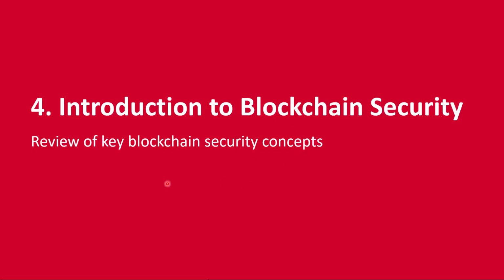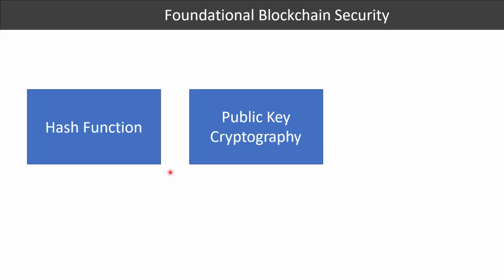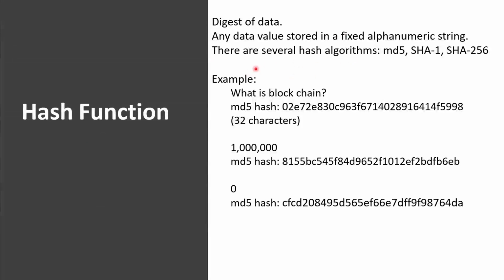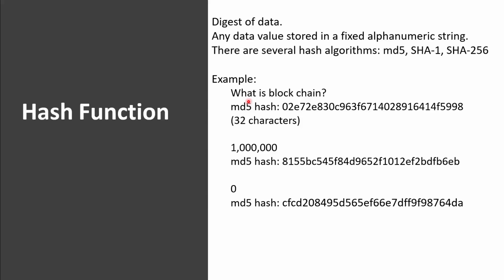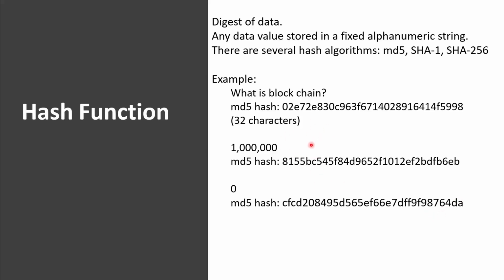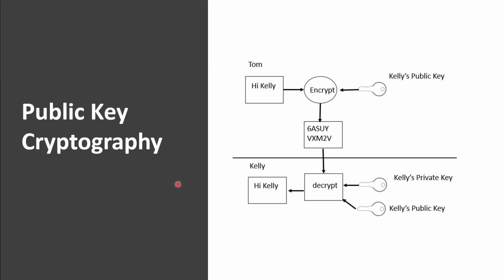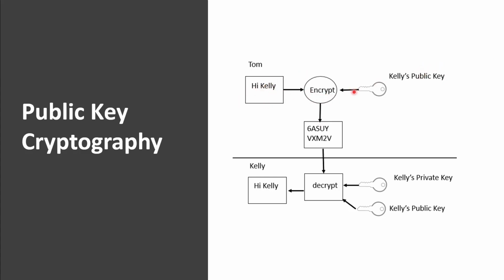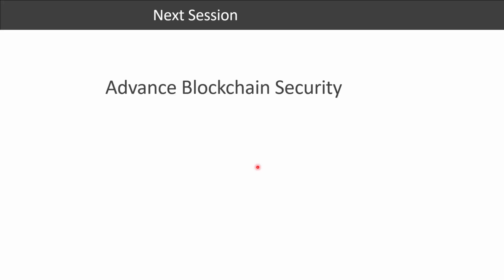Secure Blockchain dApps and Smart Contracts: Session 4 - Foundational Blockchain Security